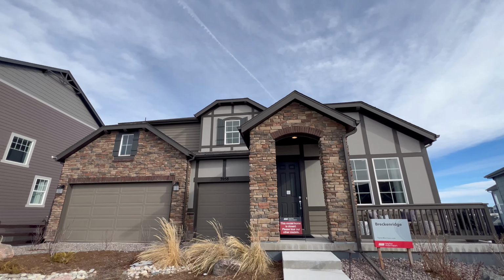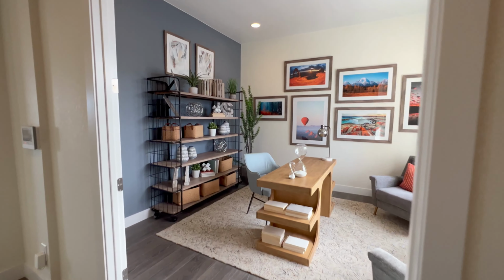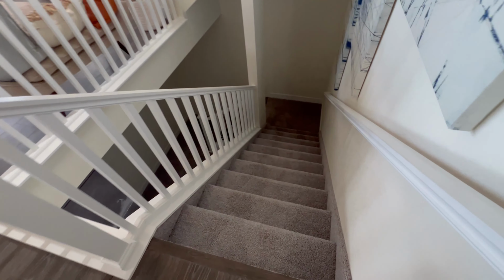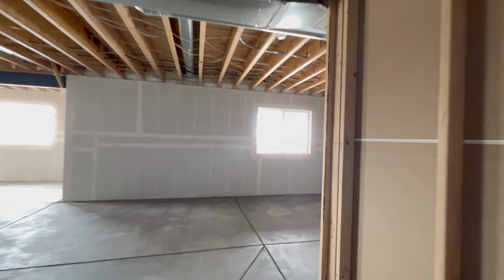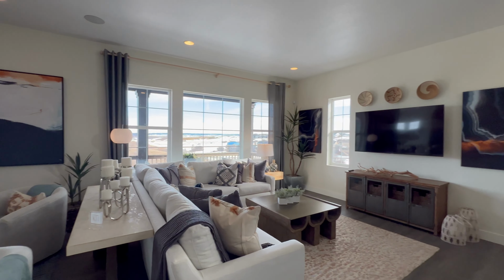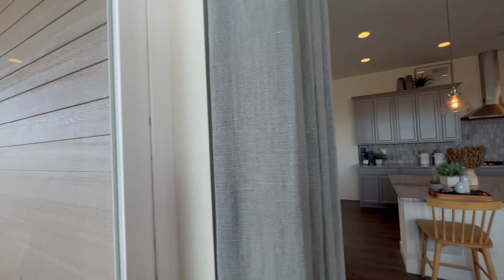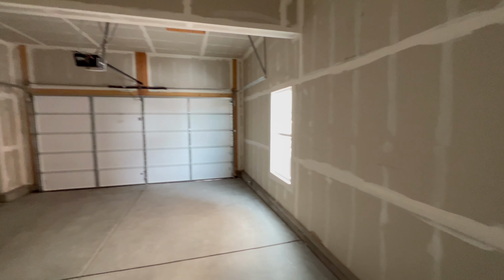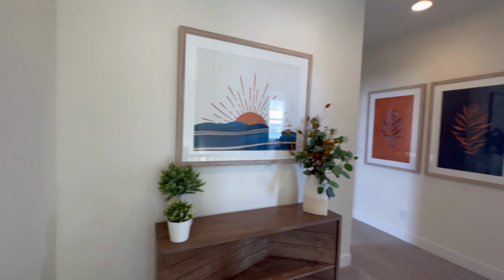Inside The Breckenridge by Taylor Morrison in Macanta, Castle Rock | Moving to Castle Rock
🎉 SOCIAL MEDIA 🎉